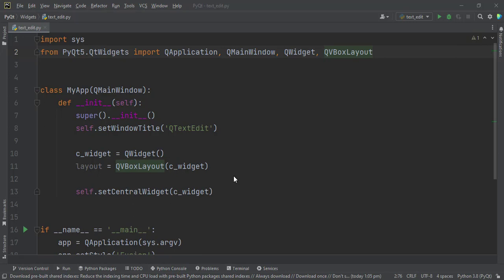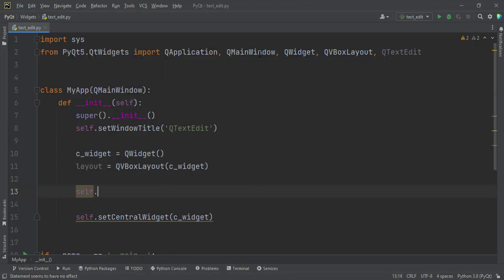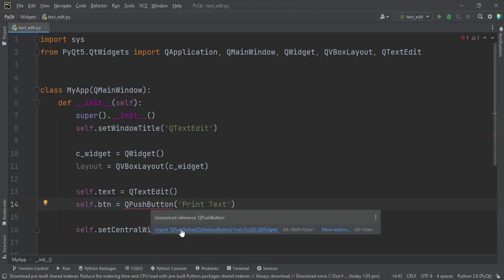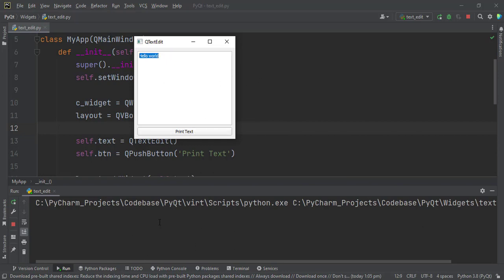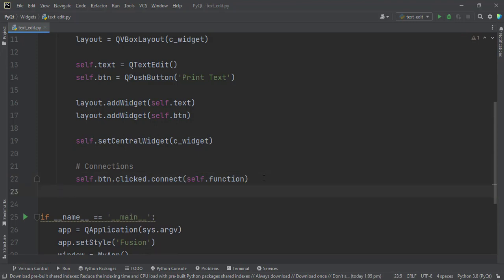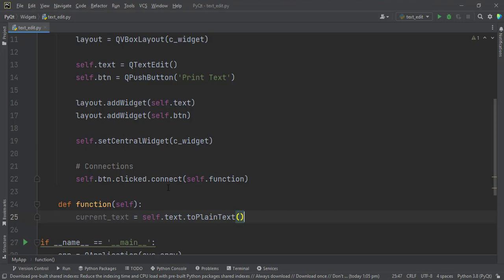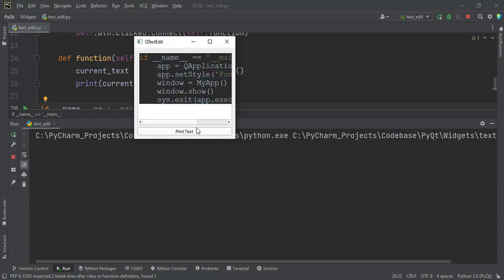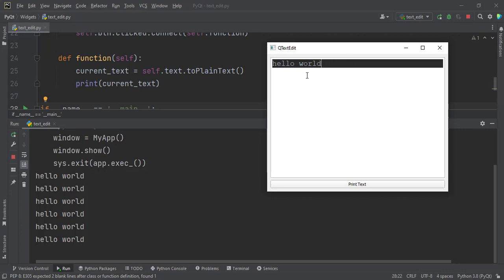QTextEdit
The Text edit Element in PyQt5

Happy Coding!